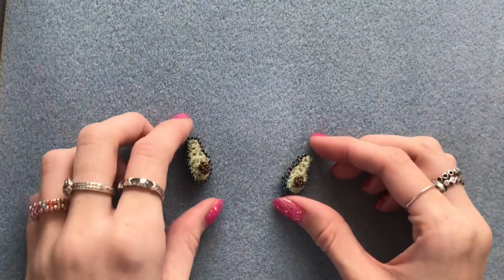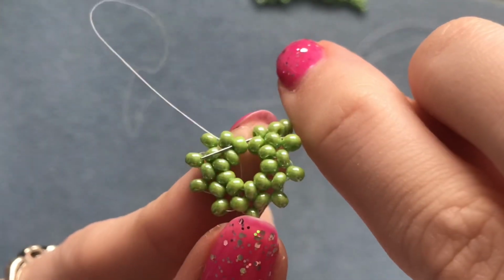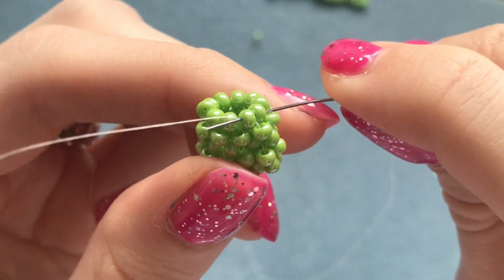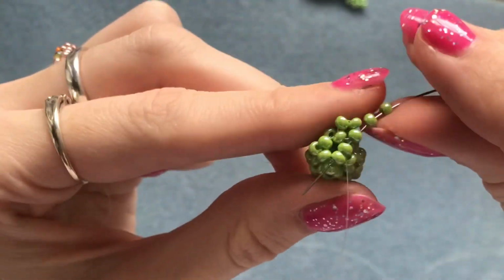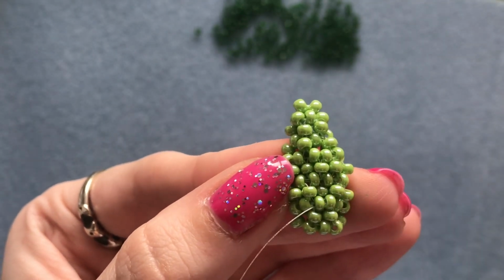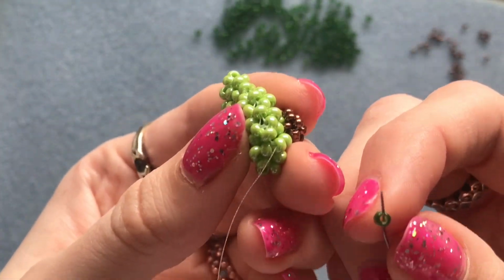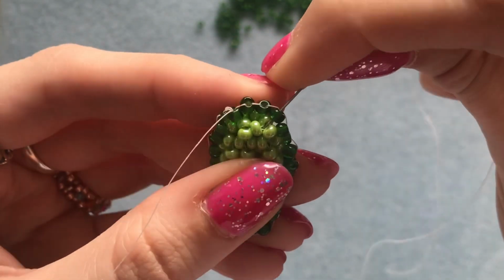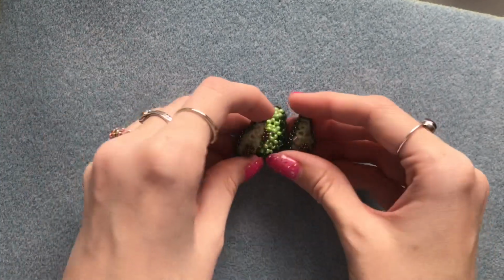3D Beaded Avocado Tutorial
Hi all!

Today I’m showing you how I make this avocado that I designed, please tag me if you make one I’d love to see @beadingbyhannah on Instagram :)

You will need:

Small avo:
11/0 seed beads in light and dark green
15/0 seed beads in brown
Fireline or thread you prefer (must be quite a sturdy thread that can hold a shape well)
Beading needle

Larger avo:
8/0 seed beads in light and dark green
15/0 seed beads in brown
Fireline or thread you prefer
Beading needle

-Hannah xx